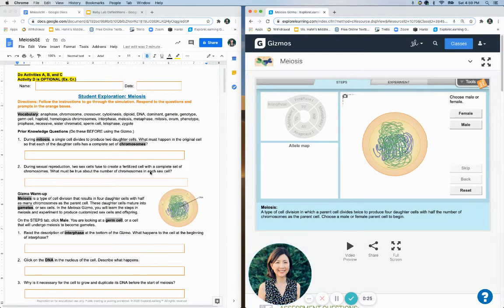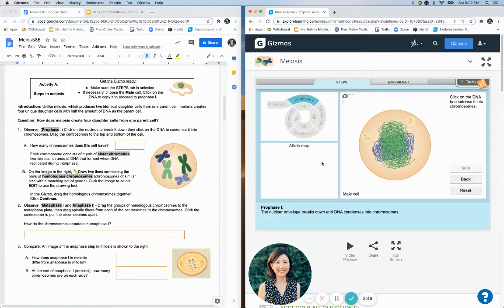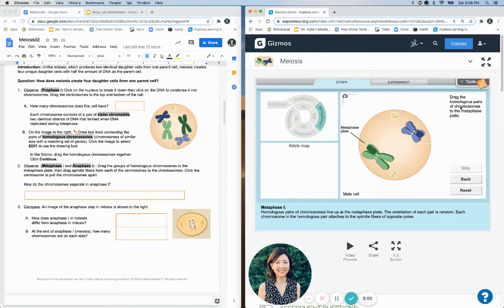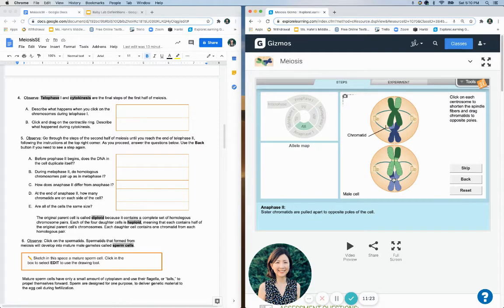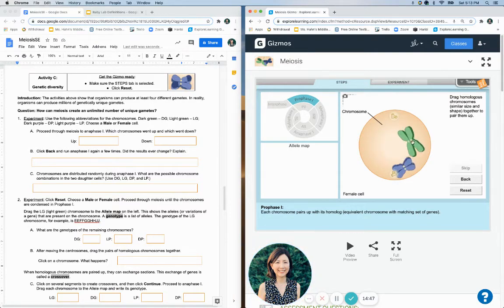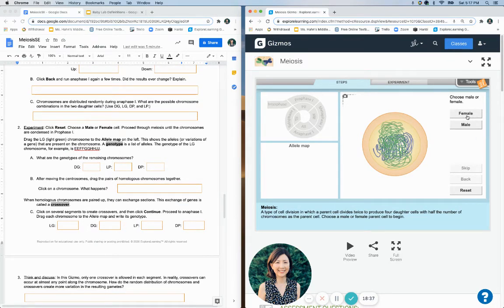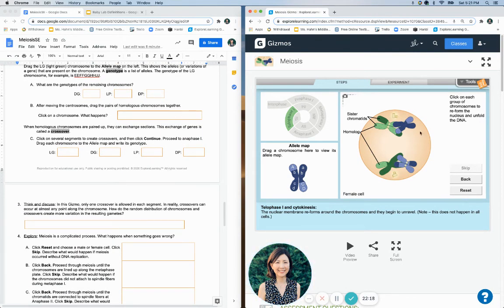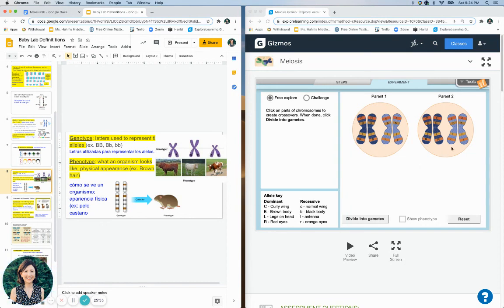Meiosis Gizmo Instructions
Feel free to watch at x1.5 or higher speed.  I add some additional explanation and I'm doing this lab for the first time...which may possibly be noticeable.  ;)